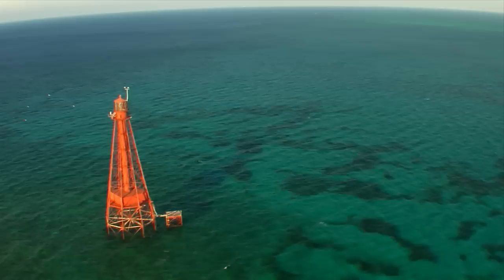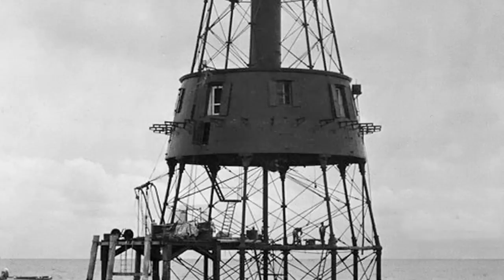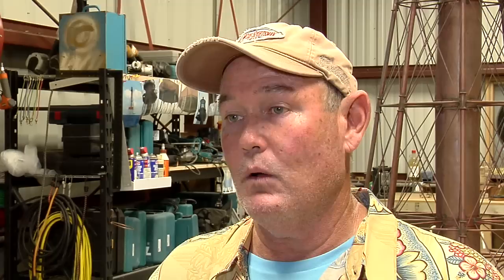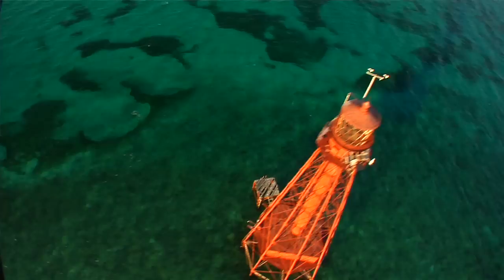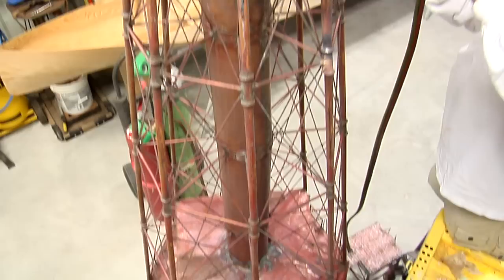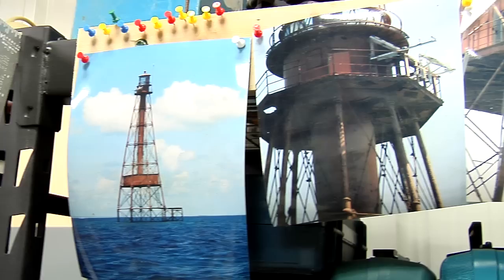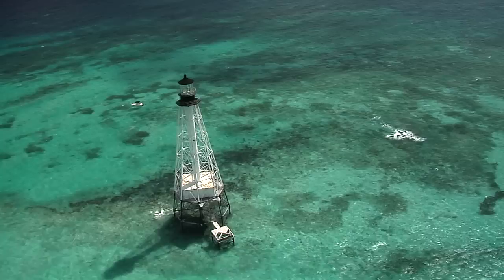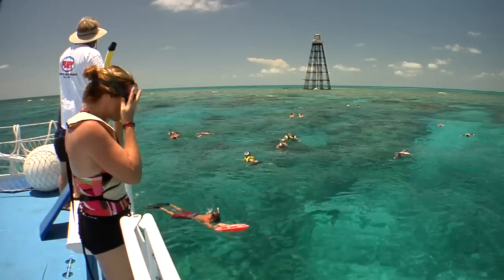Lighthouse Larry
Larry Herlth is an Islamorada-based artist known locally as "Lighthouse Larry." Herlth has taken his passion for lighthouses and the influence of six of these structures off the Florida Keys and fashioned that vision into exact scaled replicas of the historical beacons, three of which were built before the Civil War. Let's take a look at how this Keys resident turned his hobby into an artistic vision.